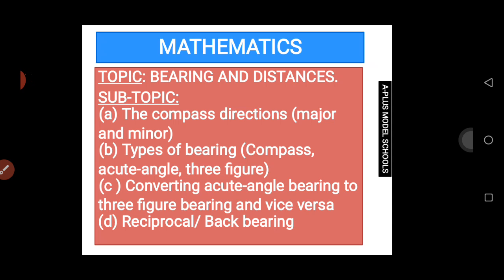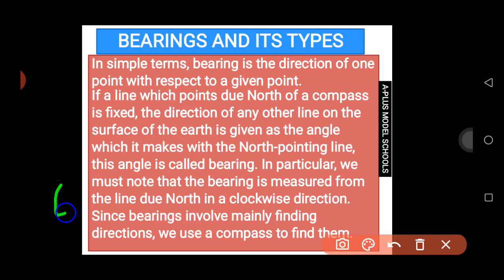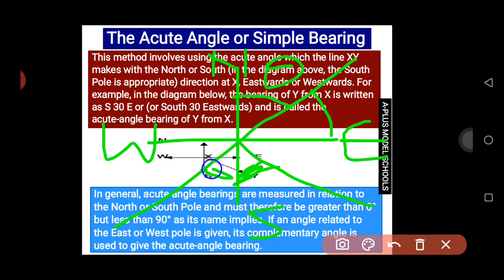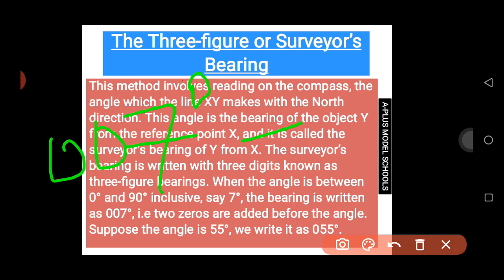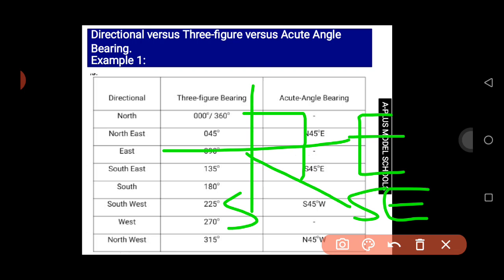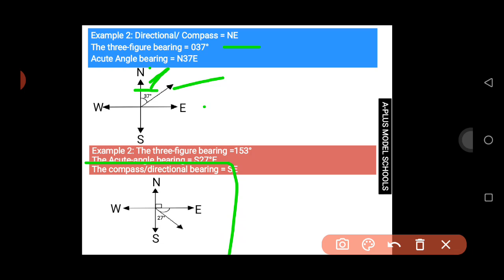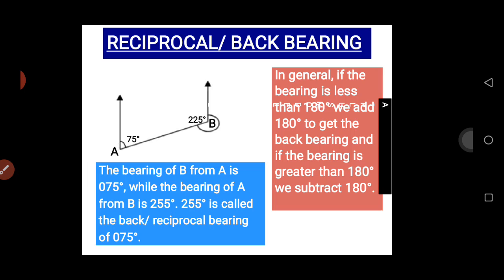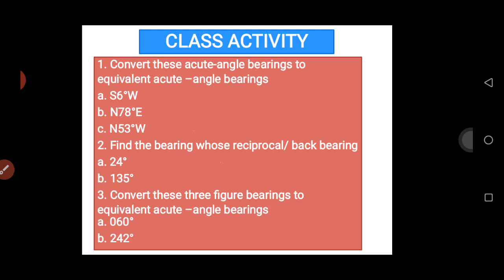A-PLUS MODEL SCHOOLS|| JSS 2-3 || MATHEMATICS|| WEEK 4